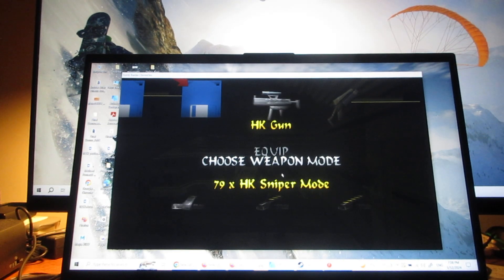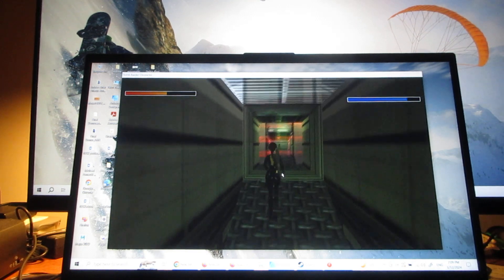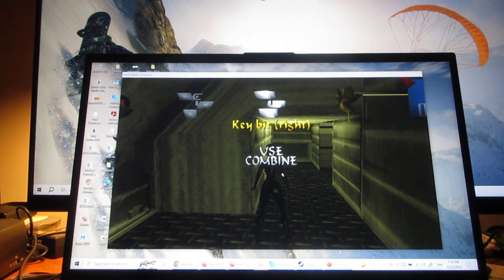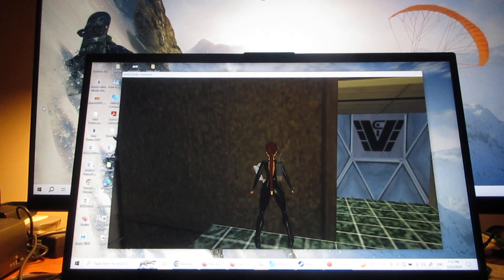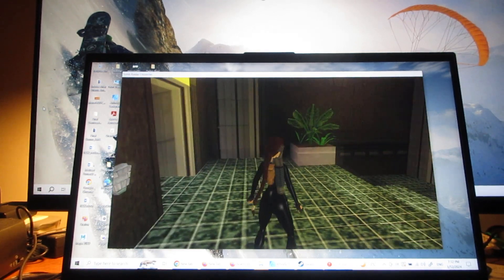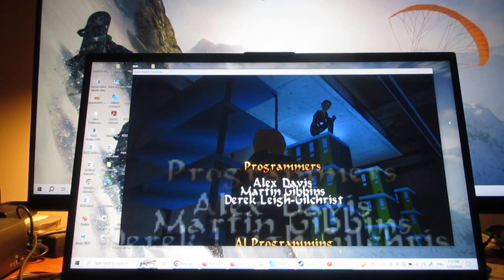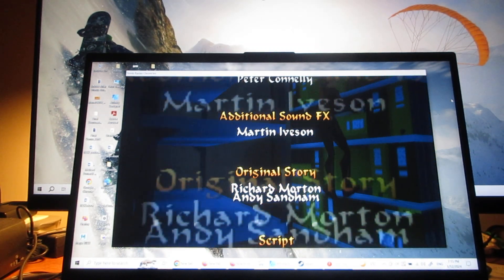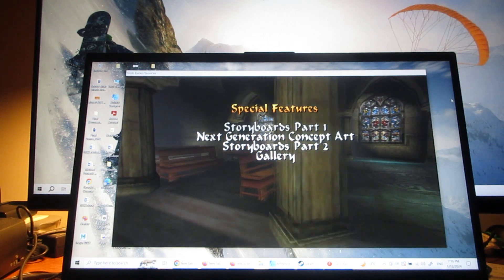"Tomb Raider 5" Walkthrough Part 49 (Level 13 "Red Alert" Part 6 of 6) (Read Description)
Welcome back everyone and happy new year, welcome to the first video of 2024, welcome back to more of "Tomb Raider 5: Chronicles" and the last part of "Red Alert", sorry it's been a lot of waiting, but i'm back, in this video is trapping the "Cyborg" (on the other side of the window with the "Gas Chambers" in the room the "Cyborg" is in), finding the other "Key Bit Piece" (right piece), backtracking and making the way to the level exit (watch previous video for "The Last Secret" of this level), also in this video is the ending cinematic and "Credits" (watch next video for "Special Features", as well as the final video for "Tomb Raider 5: Chronicles"), anyways enjoy.

In this video:
0:01 Trapping the "Cyborg" (on the other side of the window)
0:50 Pull lever, make your way out of "Gas Chambers", pull lever to open door to escape, pick up "Key Bit Right" (from the dead "Cyborg").
2:04 Make your way to the level exit door and end of game door (that requires "Key Bits" from the "two dead Cyborgs").
3:05 Voiceover from "Zip" (while making your way to level exit door and end of the game).
3:30 Run to door, combine "Key Bit Left" (with "Key Bit Right") ("Helipad Access Key") (pop "Helipad Access Key" to door), run to door to end of the game (End of Level 13 "Red Alert").
4:15 Ending Cinematic
5:24 Credits
7:48 Back to the Main Menu (watch next video for "Special Features").